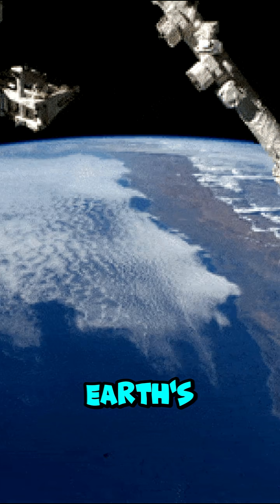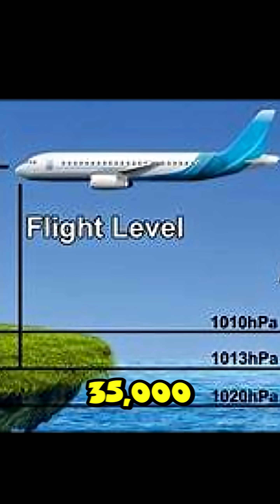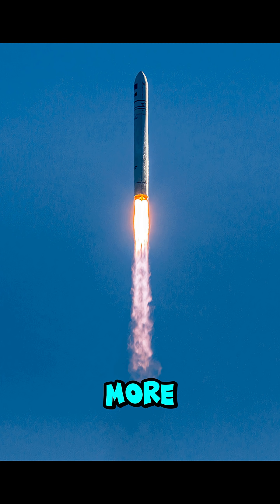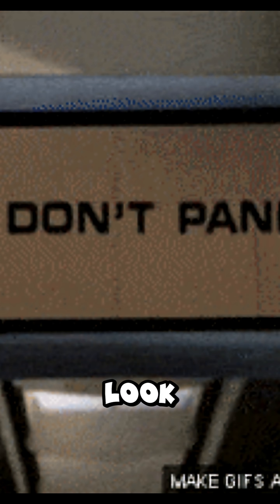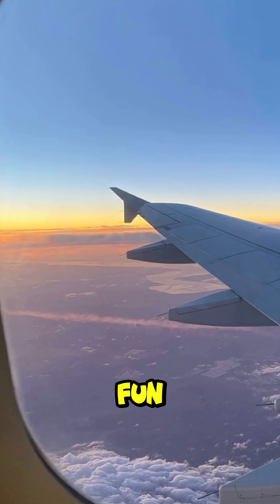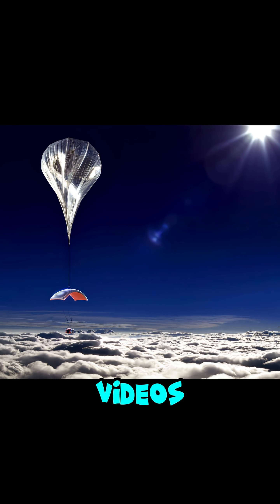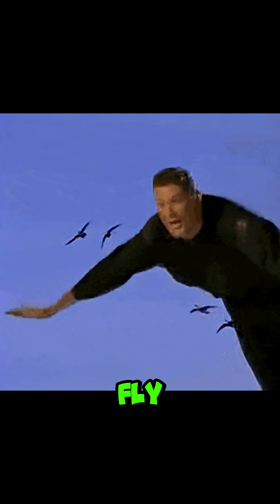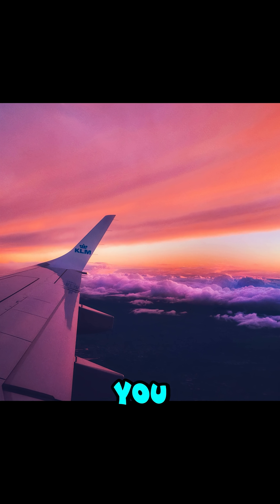Can You REALLY See Earth’s Curve The Truth About Our Planet’s Horizon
Have you ever wondered if the Earth is truly round and whether its curve is visible to the naked eye? In this video, we explore the science behind seeing Earth's curvature, from high-altitude flights to epic drone footage and space perspectives. Discover what really affects your horizon view, why pilots and astronauts see it differently, and the mind-blowing truth about our planet’s shape.

🚀 Watch till the end for stunning visuals that prove the curve is real!